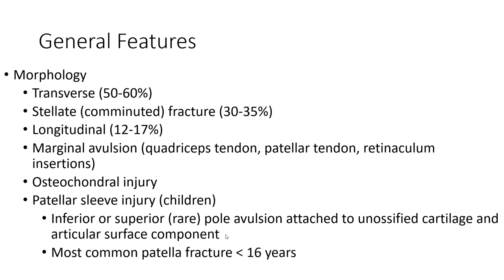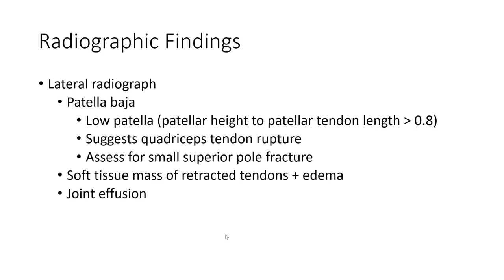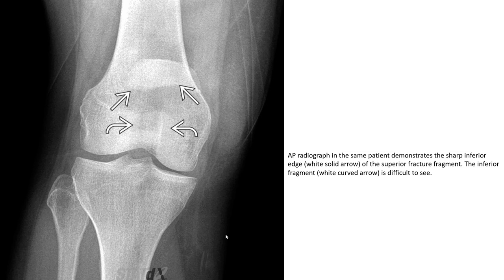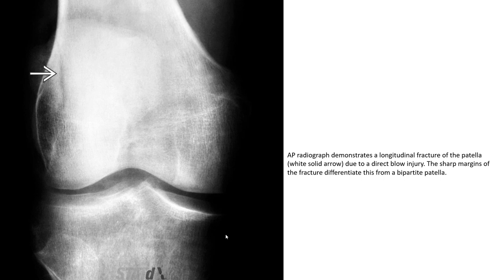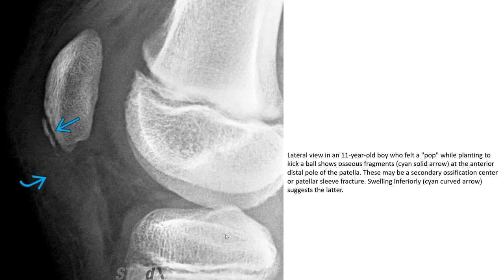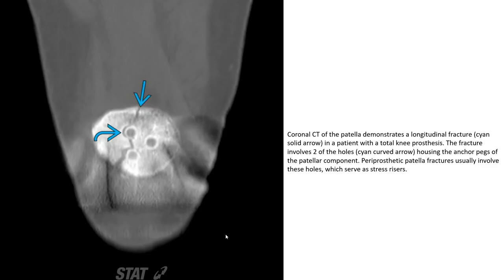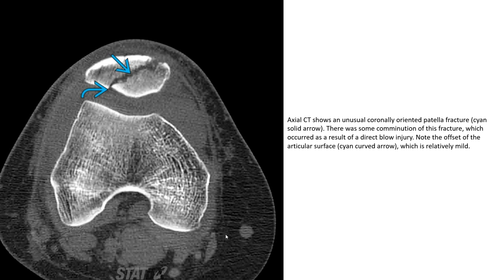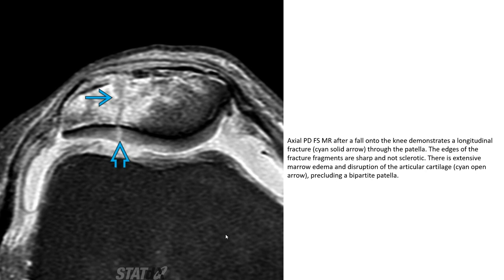Patella Fracture Imaging